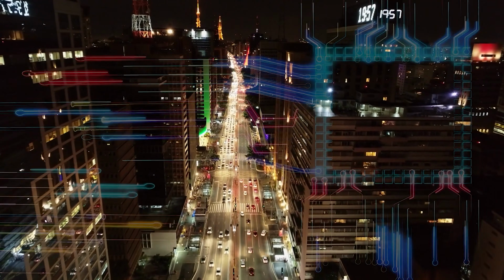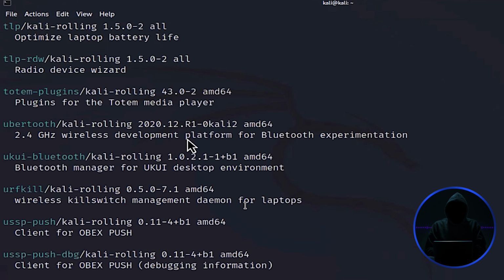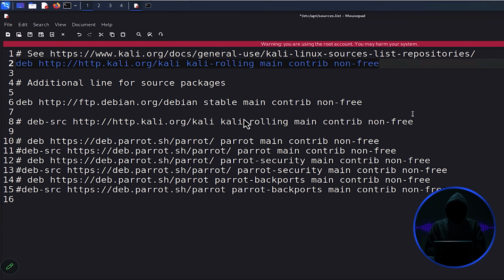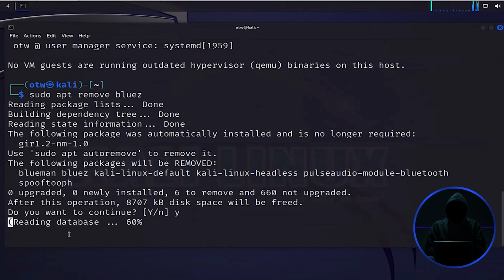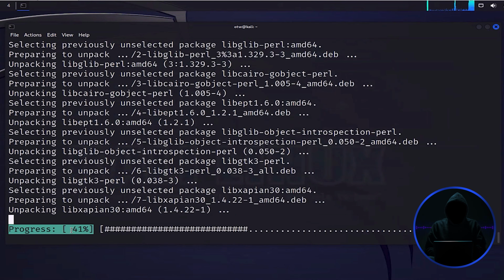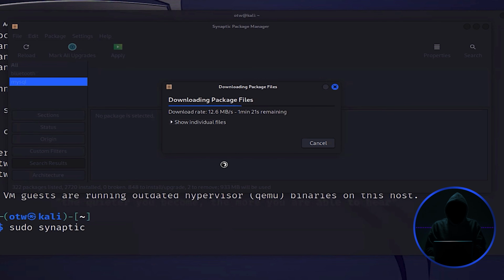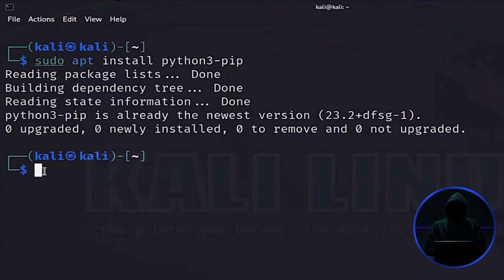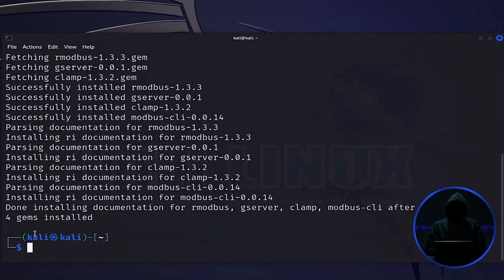Linux for Hackers Python pip, Git, Apt NEW Tools Install with OTW! (Episode 4)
You need to learn Linux. I've said this for a very long time. Occupy The Web says the same thing - if you want to learn hacking, you need to lean Linux. This is a fundamental skill.

Linux Basics for Hackers
Getting Started Becoming a Master Hacker

// MY STUFF //

// MENU //
00:00 - Coming up
00:19 - Intro
02:03 - Chapter 4 Adding and removing software
02:56 - Package Manager
03:33 - Red hat
04:35 - Downloading repository
05:48 - Installing snort
06:43 - Adding other repositories
08:29 - What happens when adding repositories
09:32 - Risk of putting any repositories
10:37 - Installing bluez
11:43 - Removing software
12:11 - Removing all traces of software
12:30 - How to update your packages
14:00 - VM WARE is little better than Virtual box
14:50 - A Gui based package to download new software
15:27 - Synaptic package manager
17:39 - Learning CLI
19:14 - Other ways to get software
20:54 - A python package manager
22:31 - Shodan searches
24:43 - Other tools not installed by default
25:55 - More tutorials in future
26:23 - Where to reach out to learn more
27:26 - Outro

// Detailed outline of topics //
00:00:00: Introduction to Cybersecurity and Hacking
00:00:04: Discussing New Tools and Repositories
00:00:31: Overview of Linux Basics for Hackers Book
00:00:39: Adding and Removing Software
00:02:50: Introduction to Package Managers in Linux
00:03:27: Understanding Debian, Ubuntu, and Kali Package Managers
00:04:29: Exploring Software Packages and Installation with apt
00:05:47: Installing and Managing Software like Snort
00:06:38: Adding Repositories and Managing Dependencies
00:07:05: Using Kali Repositories for Specific Tools
00:07:13: Accessing Administration Tools in Different Repositories
00:07:24: Editing Repository Configuration Files
00:07:55: Adding Debian, Kali, and Parrot Repositories
00:08:20: Repository Priority and Search Order
00:10:33: Installing and Managing Bluetooth Management Software (BlueEZ)
00:11:47: Removing and Purging Software Packages
00:12:32: Updating Package Lists with apt
00:13:43: Upgrading Packages and Managing System Space
00:13:56: Comparison Between VMware and VirtualBox
00:14:48: Introduction to GUI-Based Package Management (Synaptic)
00:15:01: Installing Synaptic for GUI-Based Software Installation
00:15:27: Demonstrating Synaptic Package Manager
00:15:45: Using Synaptic to Search and Install Bluetooth Packages
00:15:58: Exploring MySQL Packages in Synaptic
00:16:14: Discussion on MySQL and MariaDB
00:16:54: Using Synaptic for Selecting and Installing Software
00:17:49: Everyone starts from zero in Cybersecurity
00:19:28: Downloading Software from GitHub with Git Clone
00:19:53: Using GitHub to Access Bluetooth Hacking Tools
00:20:42: Explaining the Use of Perl Scripts in Bluetooth Hacking
00:20:55: Introducing PIP, the Python Package Manager
00:21:31: Installing Python 3 Package Manager with PIP 3
00:21:57: Using PIP 3 to Install Shodan for Command Line Operations
00:22:34: Demonstrating Shodan Command Line Interface
00:24:18: Exploring Shodan Search Commands for Specific Countries
00:24:51: Introduction to Ruby's Package Manager, Gem
00:25:13: Installing Tools with Gem
00:25:39: Overview of Different Software Installation Methods in Kali
00:25:59: Encouraging New Learners in Cybersecurity

linux
kali linux
ubuntu
parrot os
otw
occupy the web
internet of things
hack
hacking
hacker
cybersecurity